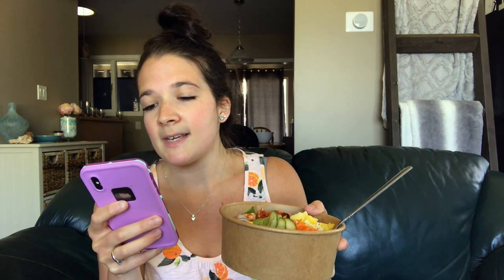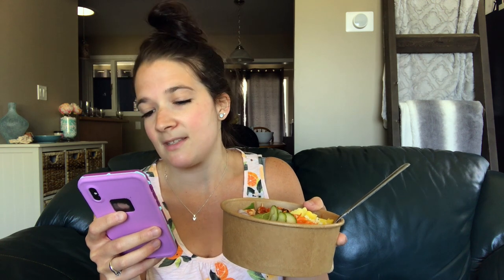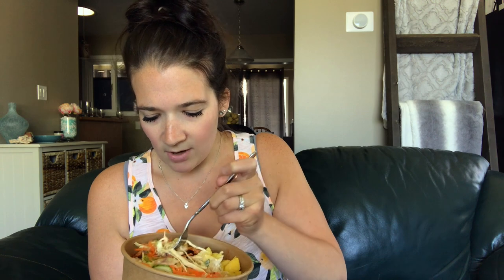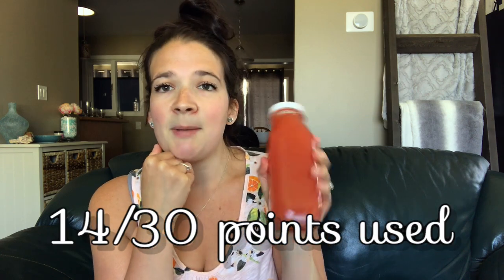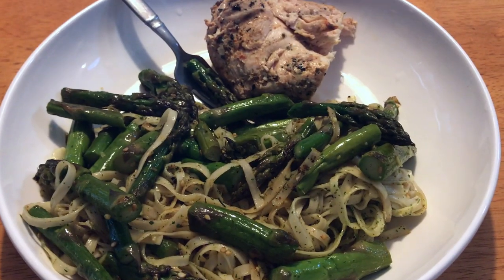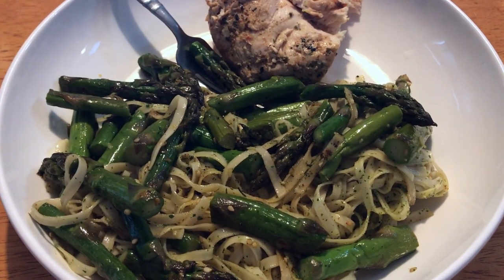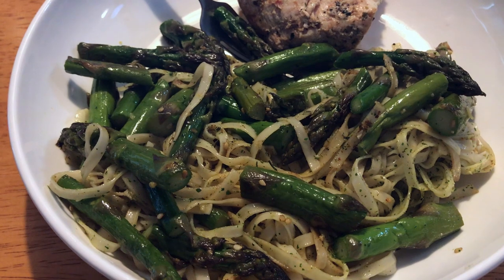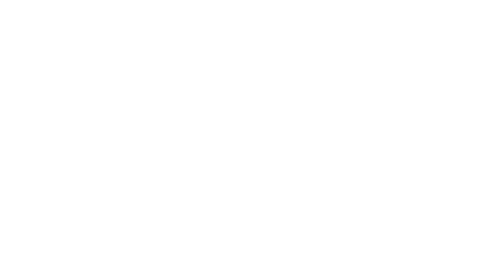WHAT I EAT IN A DAY ON WEIGHT WATCHERS TO LOSE WEIGHT - NEW BUILT BAR TASTE TEST!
Welcome back guys, welcome back to another what I eat in a day on Weight Watchers! I know many of you enjoy what I eat in a day's so I thought I would upload another one. I hope you are all staying safe and healthy!

Builtbar:
Memorial Day promo May 25-31
Also on May 25 receive a free bag of built boost!
**also I made a mistake the PB banana is 5SP

Code: melsjourney

Watch: h